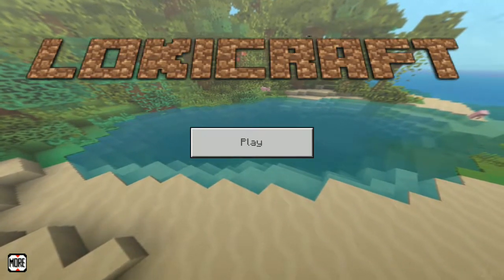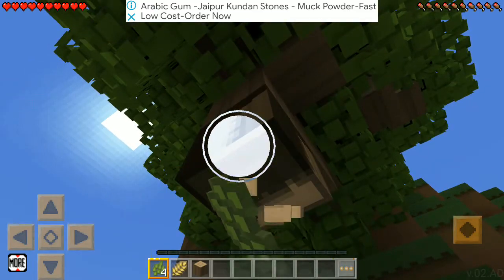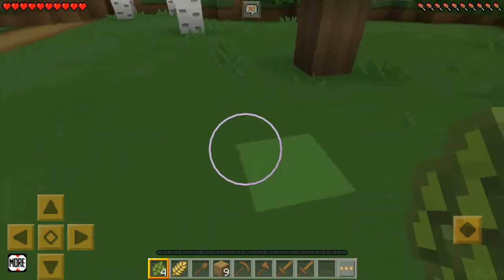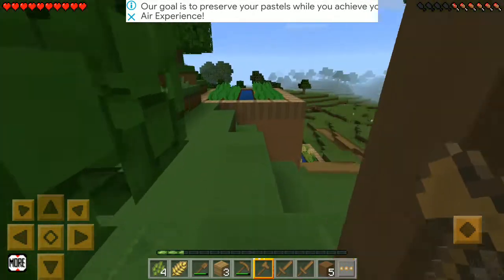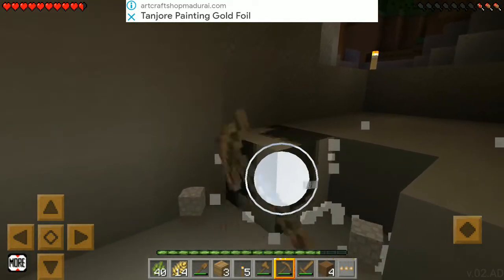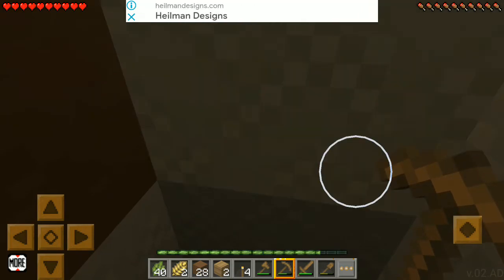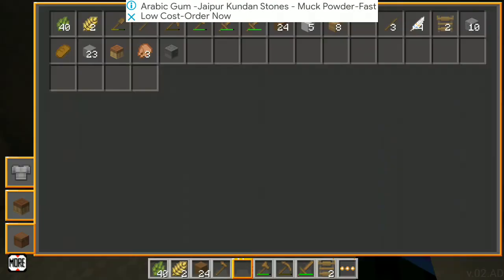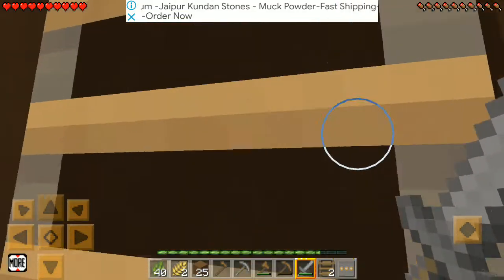Our new house or second house 🎉🎉😊